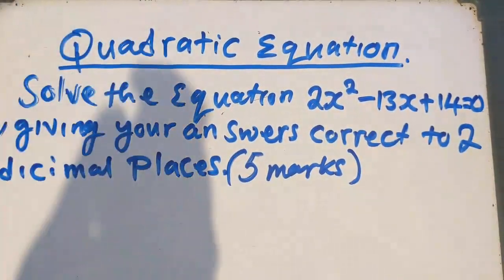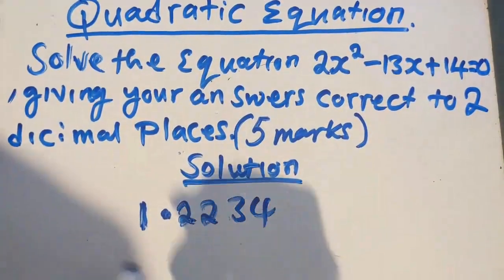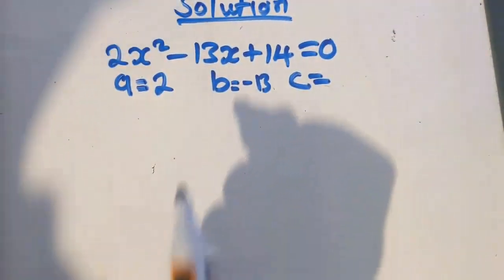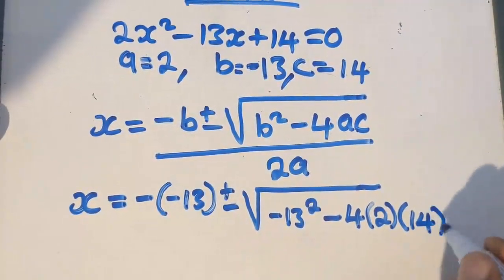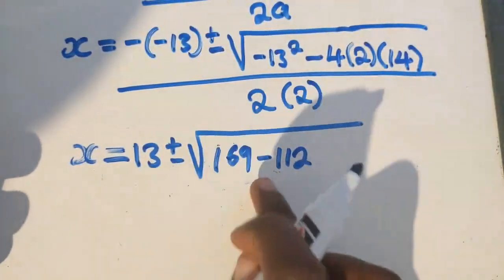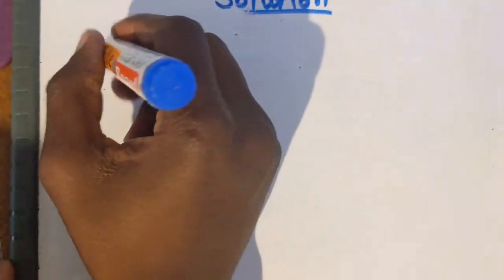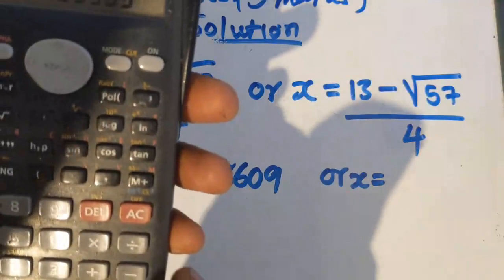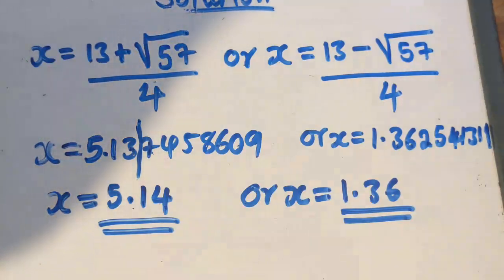Quadratic equation ( G12 Paper 2 common Exam Question) correct your answers to 2 decimal places